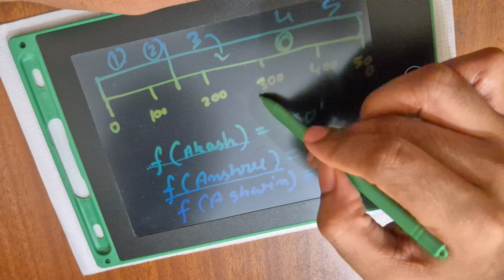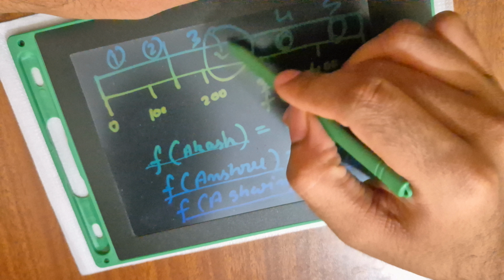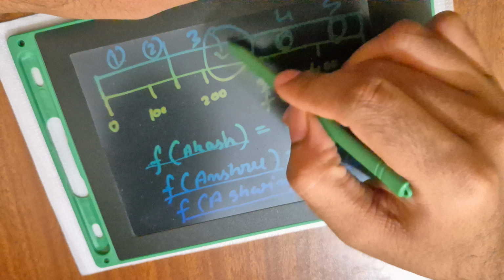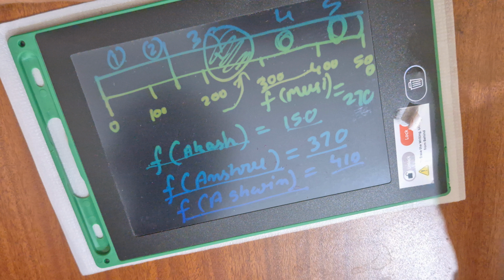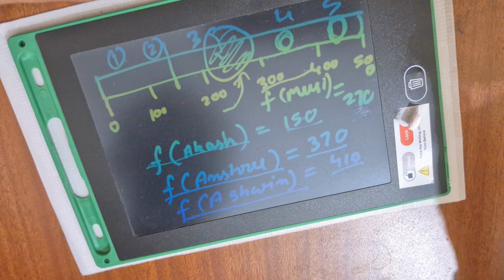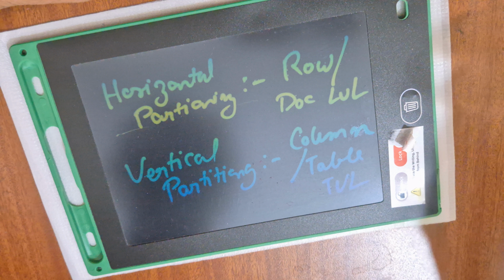22. Intro to Sharding and Partitioning | System Design basic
How do databases handle massive data and scale horizontally? 🤔

In this video, I introduce Partitioning and Sharding — two key techniques used to split data and improve performance.

We cover:

- What partitioning is (splitting data within a single database)
- What sharding is (splitting data across multiple databases)
- Key differences and when to use each
- How they help avoid bottlenecks and scale systems
- Real-world intuition for building highly scalable systems

🎯 Understand how modern systems distribute data to handle millions of users efficiently.